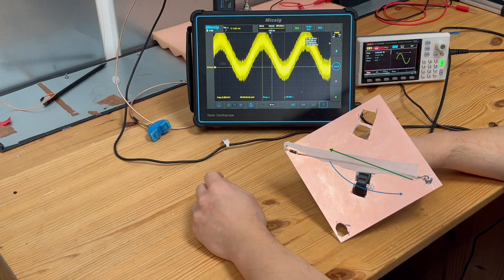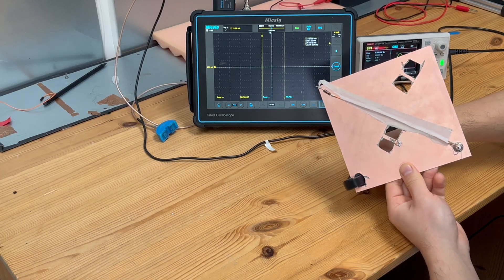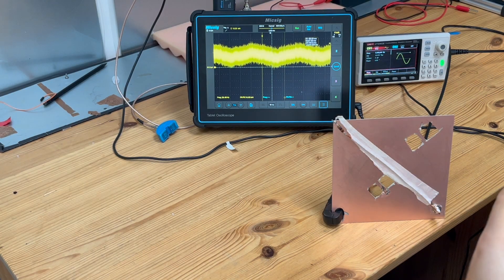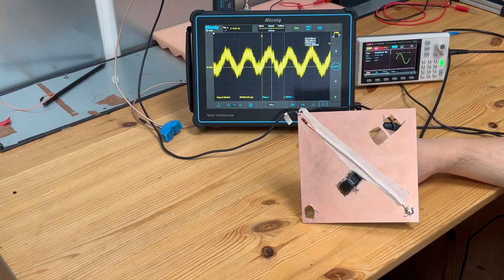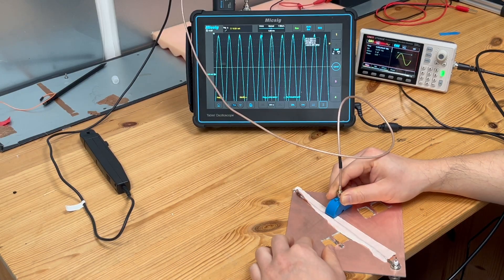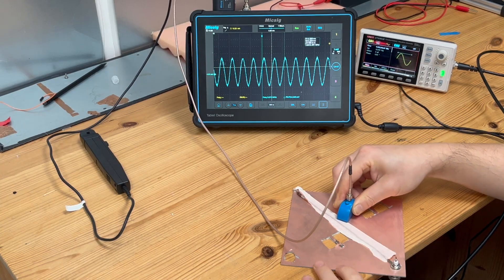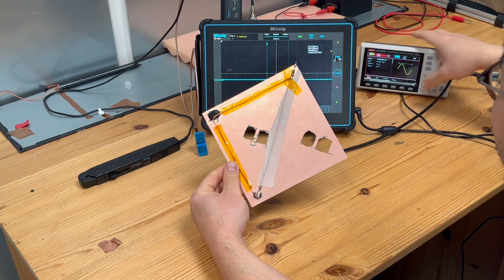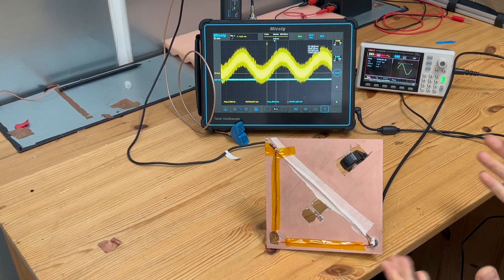Return Currents on PCB Ground: Low vs High Frequency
In this video, we demonstrate how current flows on a PCB ground. The video features two compelling demonstrations, with the second highlighting how current behaves when encountering a corner or a gap in the ground plane.